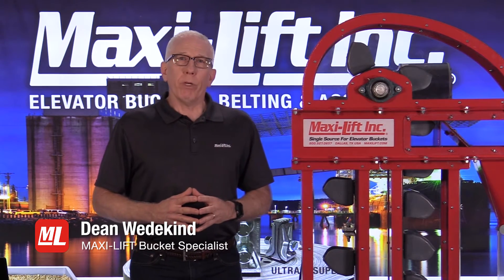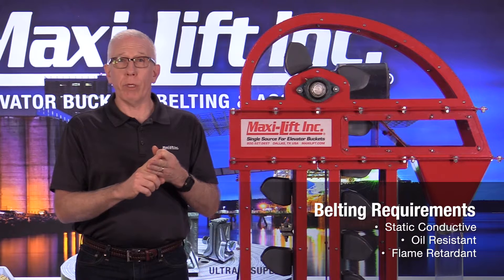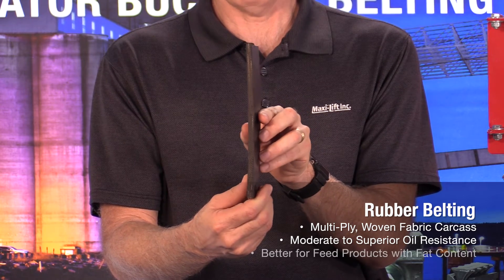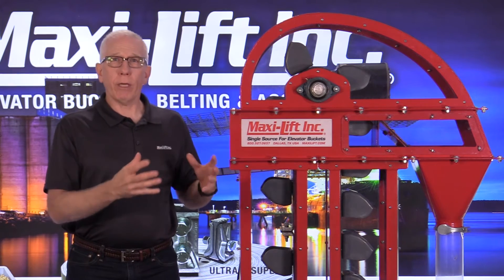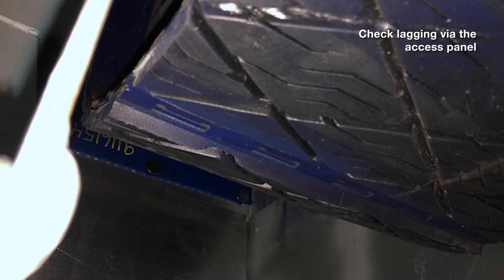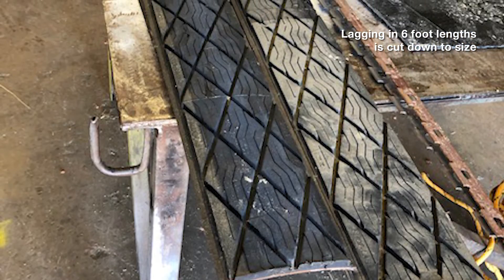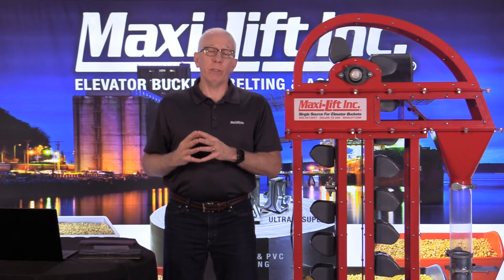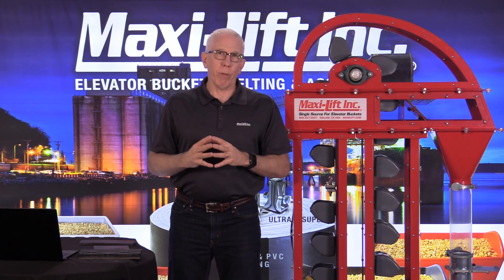Elevator Maintenance Pt. 2 - Belting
Part two of Maxi-Lift's presentation for the 2021 GEAPS Exchange Virtual Conference. This year our topic is Elevator Maintenance.

In part two, Technical Sales Specialist Dean Wedekind discusses an essential element of any bucket elevator: the belt. Belting is a common source of maintenance issues in the Agricultural industry, especially when operations don't run the right kind of belt for their application. In this video, Dean covers:

- Belting requirements for feed and grain applications
- The differences and advantages of Rubber and PVC belting
- Static discharge, flame retardance, and other safety concerns
- The importance of lagging and how to inspect it

Our thanks to GEAPS for having us, as well as to our customers and all our viewers.